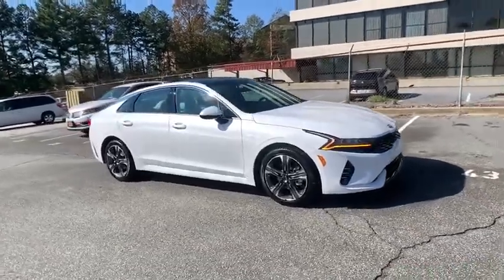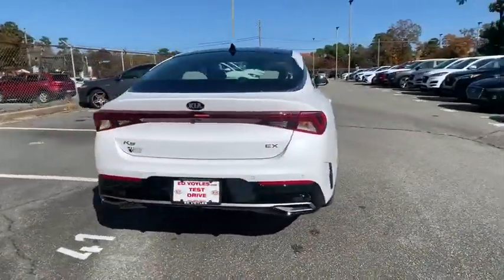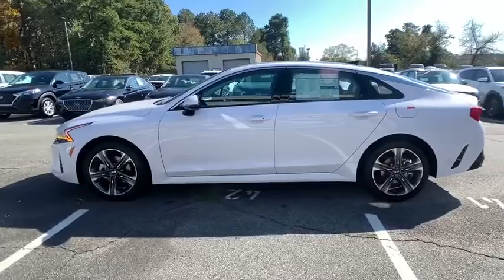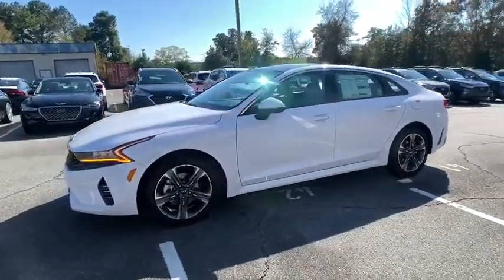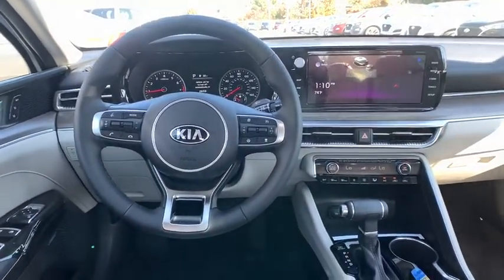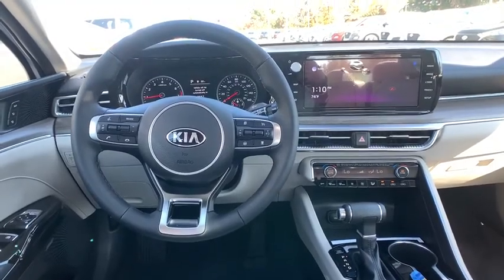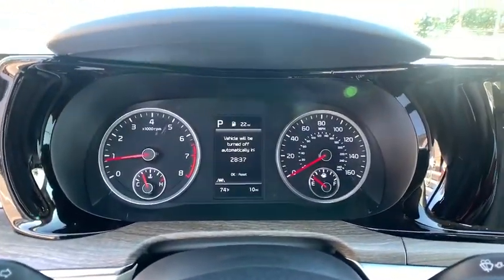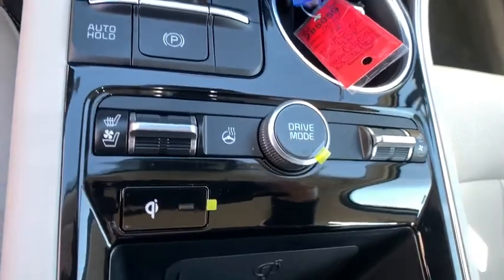2021 Kia K5 Smyrna, Marrietta, Atlanta, Alpharetta, Kennesaw, GA 288059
Glacier White Pearl New 2021 Kia K5 available in Smyrna, Georgia at Ed Voyles Hyundai Kia. Servicing the Marrietta, Atlanta, Alpharetta, Kennesaw, GA area.

2021 Kia K5 EXEd Voyles KIA offers a varied and accommodating selection of new Kia models, including the much-loved Kia Forte, Optima, Cadenza, K900, Sorento, Soul and Sportage. Each of these vehicles comes with a 5 yr/60,000 mile limited comprehensive and 10 yr/100,000 mile Powertrain Warranty. * All available rebates are applied to the advertised pricing. Advertised pricing is on in-stock units only and includes all applicable dealer discounts, manufacturer discounts, and incentives. Prices exclude tax, tag, title, and electronic filing fees. A copy of the advertisement must be presented at time of purchase to receive any special or advertised price. Prior sales are excluded. Cannot be combined with website offers. We attempt to update this inventory regularly; however, there can be a lag between the sale of a vehicle and the updating of inventory. * The efficiencies of eCommerce permit us to offer eCommerce consumers pricing benefits. Therefore, prices on this website are available only to consumers who initiate their transactions via email or the contact mechanism of this website. * While every reasonable effort is made to ensure the accuracy of this information, we are not responsible for any errors or omissions contained on the pages of this website.